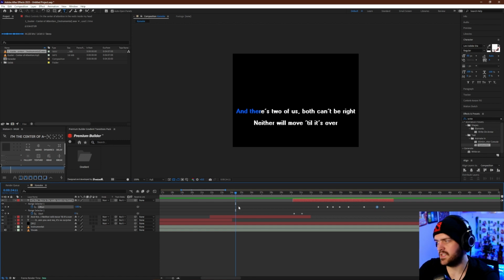How to Make a Karaoke Video (UVR5, After Effects)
UVR5 Options:
Process Method: Ensemble Mode
Main Stem Pair: Vocals/Instrumental
Ensemble Algorithm: Max Spec/Min Spec
Enable GPU Conversion if you have one
Available Models: VR Arc: 1_HP-UVR, MDX-Net: UVR-MDX-NET 1, Demucs: v3 | UVR_Model_1